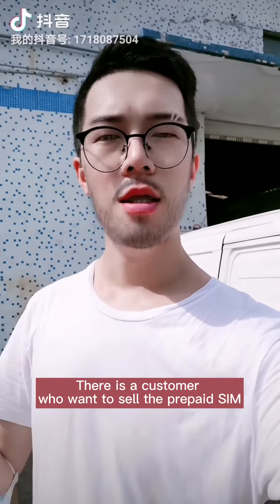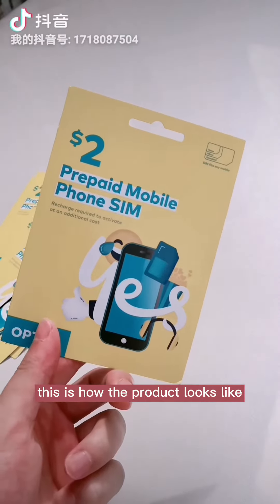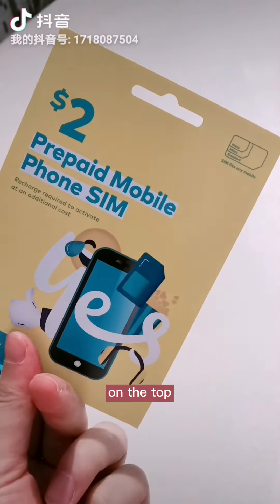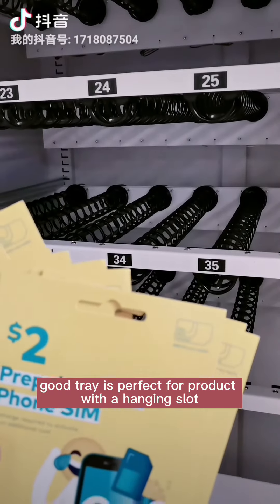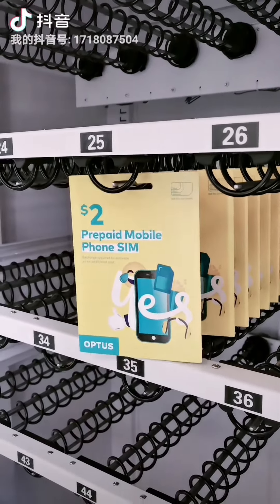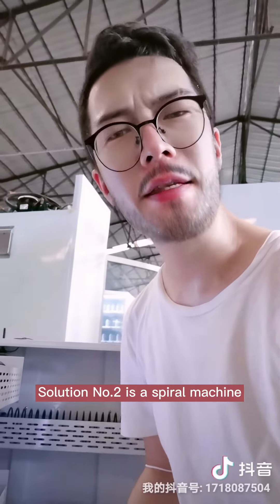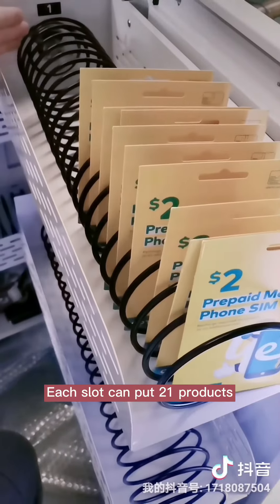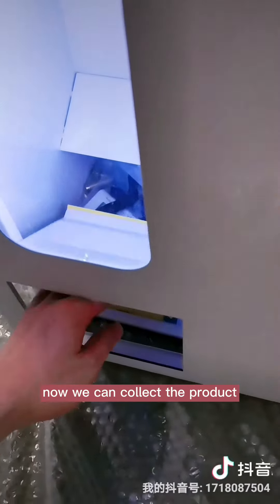Prepaid Sim card vending machine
Prepaid Sim card vending machine， we have two solution, check it out!~

Let's Make vending machine smarter.

Who are we? We are a vending machine complete solution provider. Vending machine manufature.

We have our own hardware factory, software development team, Cloud server located in HK and China mainland.
We serve globle market and already exported our vending machines to more then 40 countries. We had successfully developed: Snack&drink vending machine, Fresh fruit vending machine, smart fridge, smart locker vending machine, toy vending machine, cusmetic product, watch, tool, pat product vending machine...

By using our smart vending system, we aim to add value to vending machine operation, creat more possibility, more profit for our partner and user.